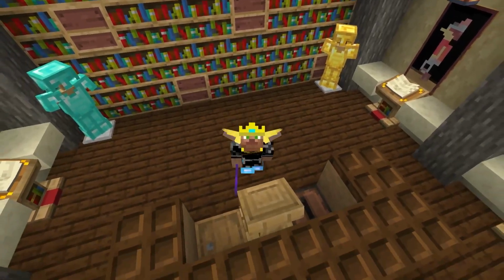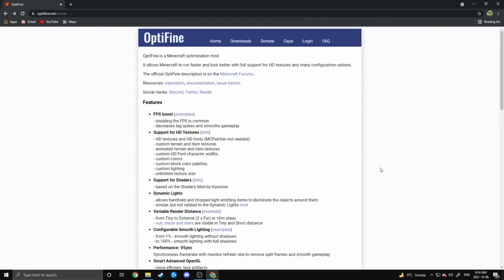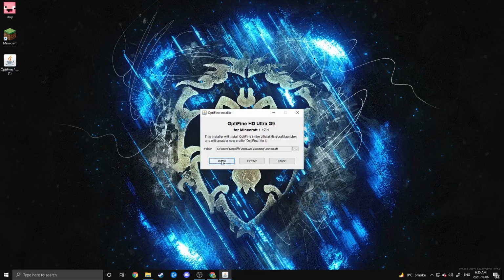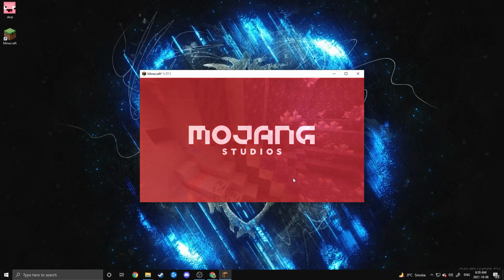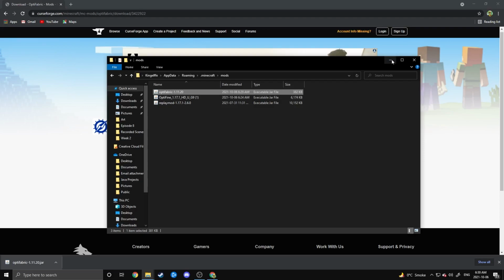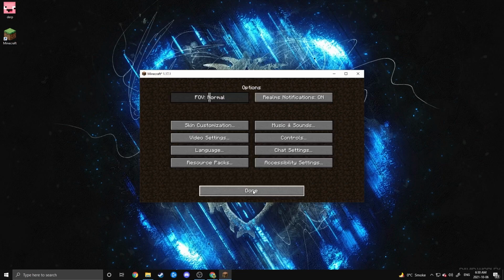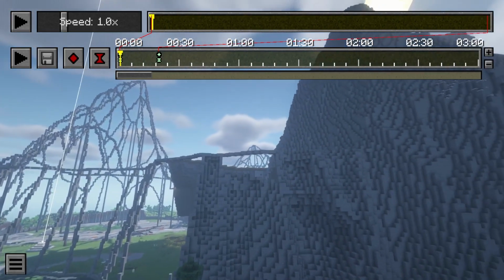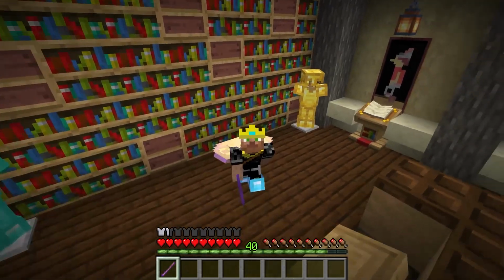Replay Mod 1.17.1 | Optifabric/Optifine Install Tutorial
Today Im going to be showing you how to Download and Install Optifine/Optifabric for the Replay Mod for 1.17.1 and above. Below are the links you will need to get the mods working in your Minecraft:

Check out this Link for the full Break down on how to use the Replay Mod: